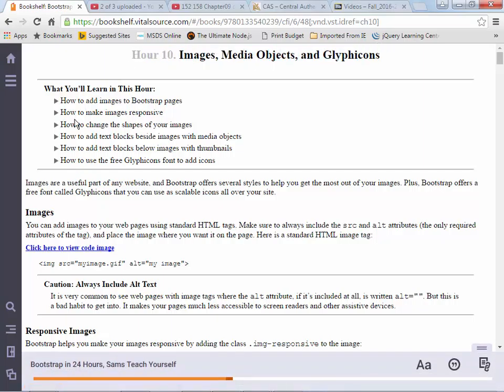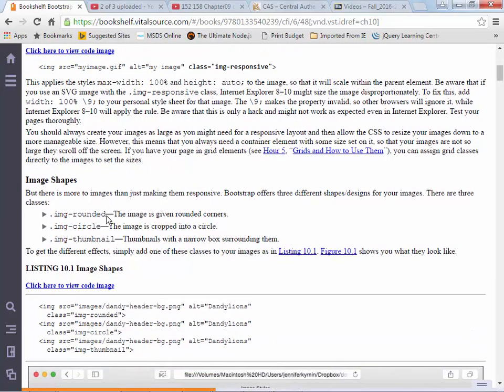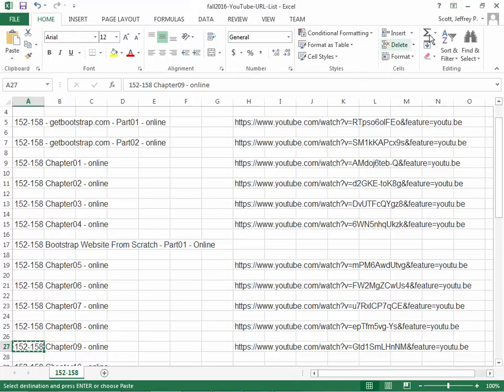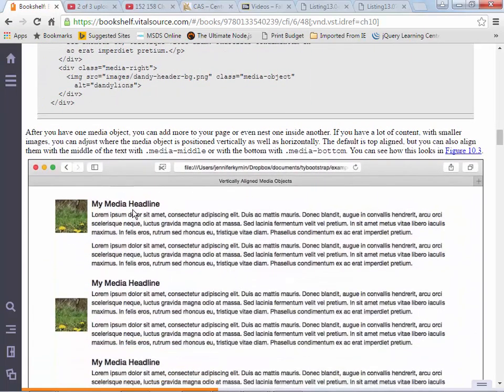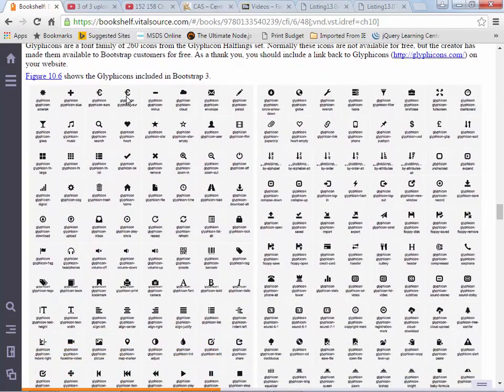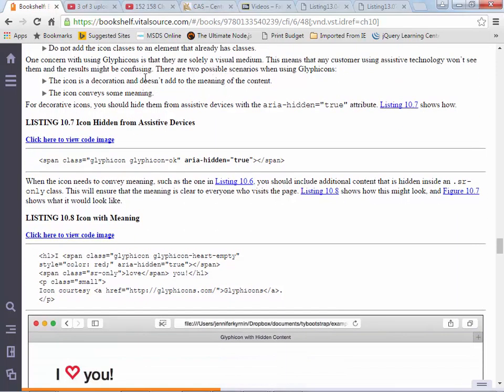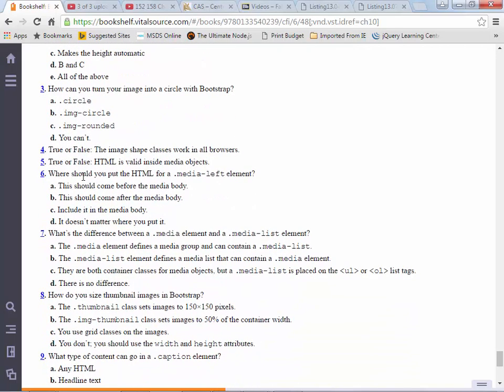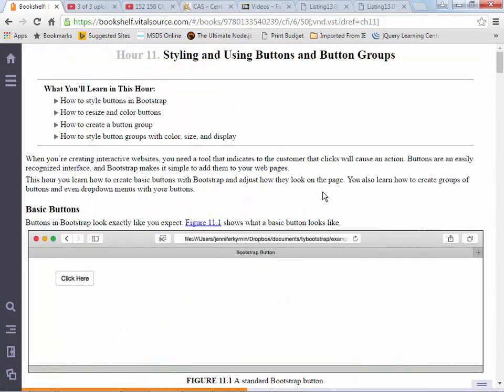152-158 Chapter10 - online